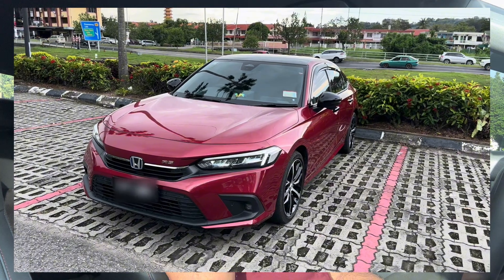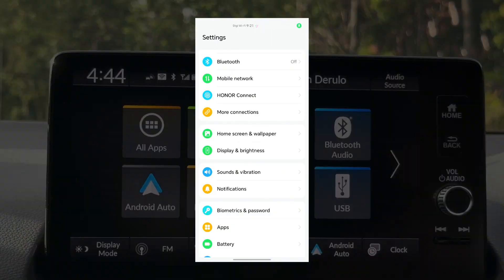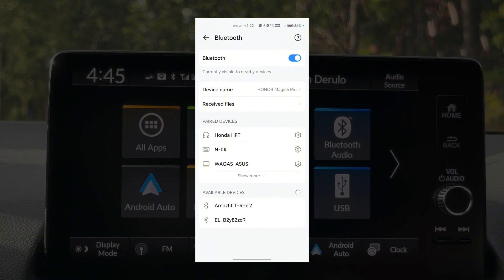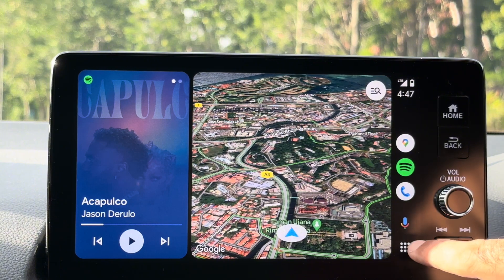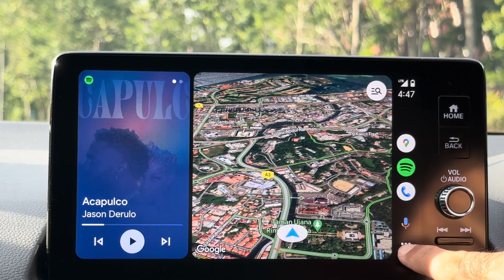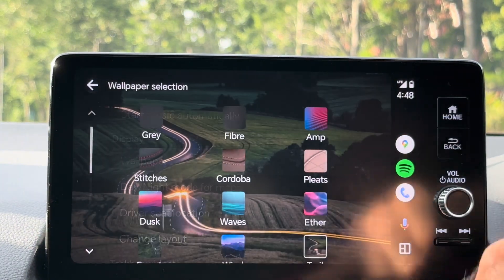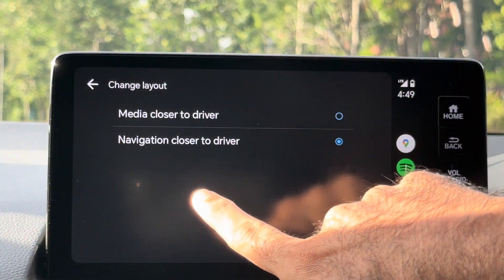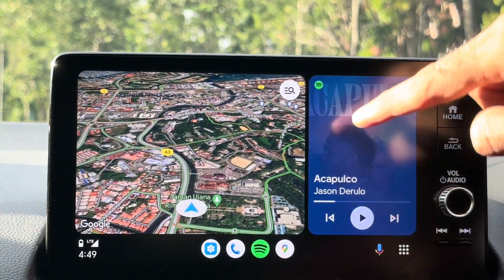Android Auto Coolwalk 2024 - Detailed Guide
Android Auto provides a driver-optimized app experience for users who have an Android phone with the Android Auto app and a compatible car or aftermarket stereo system. You can use the app directly on your car's display by connecting their phone to have a handsfree experience.